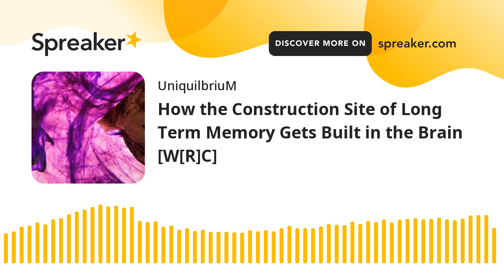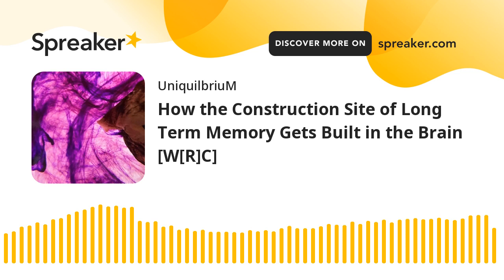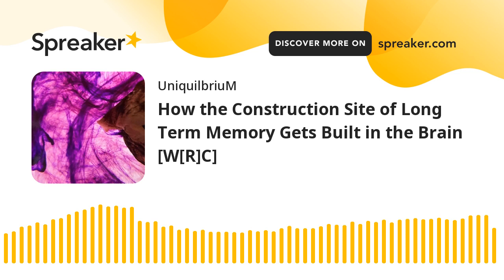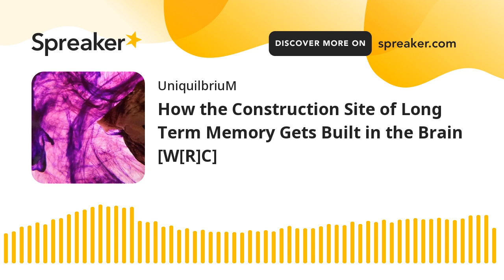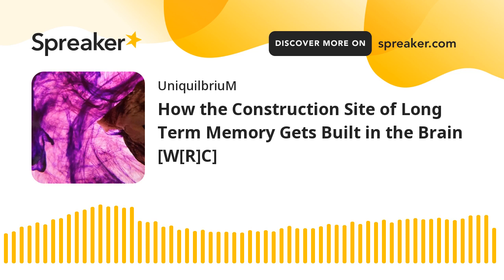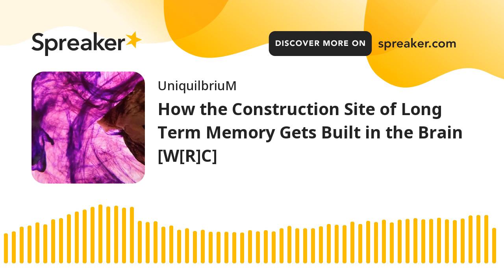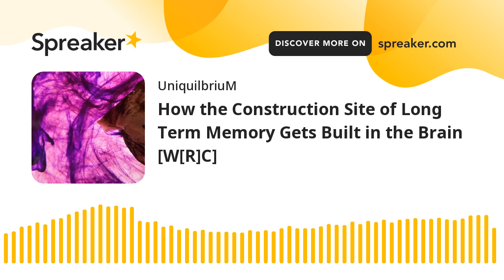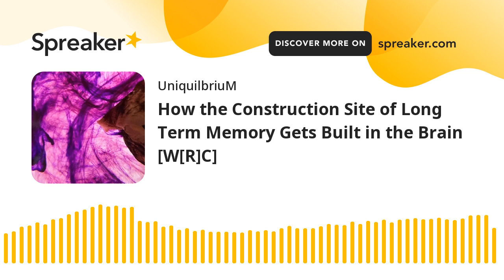How the Construction Site of Long Term Memory Gets Built in the Brain [W[R]C]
Summary: Study identifies a set of proteins that undergo experience-dependent changes while forming both short-term and long-term memories.